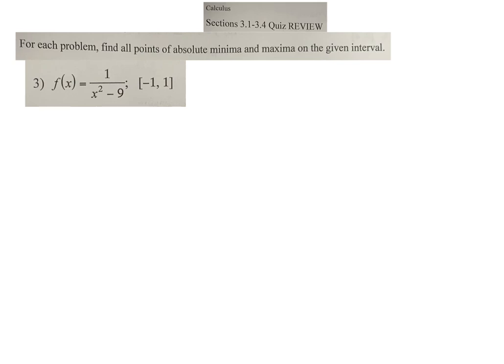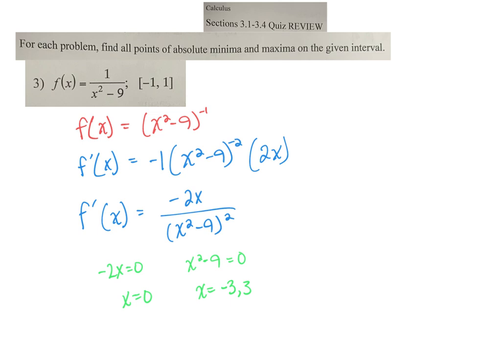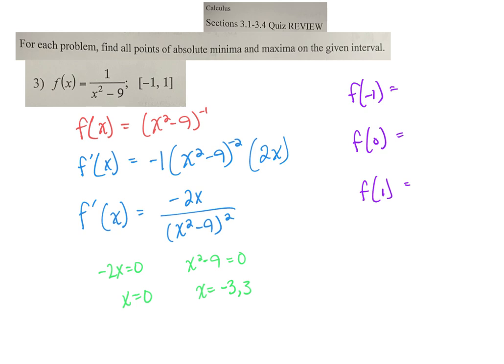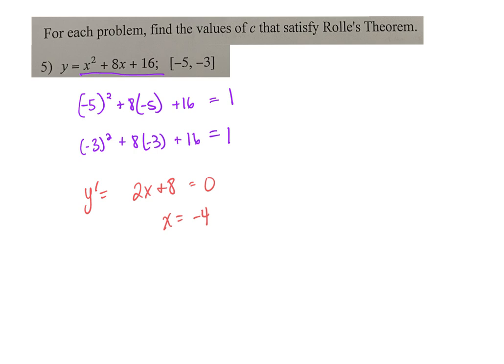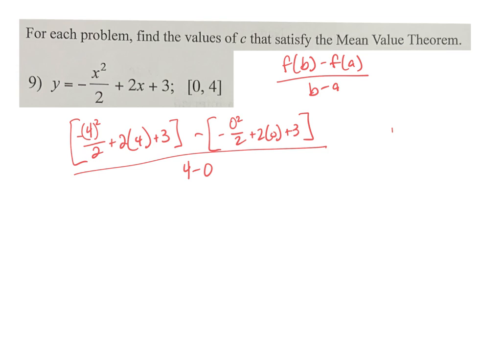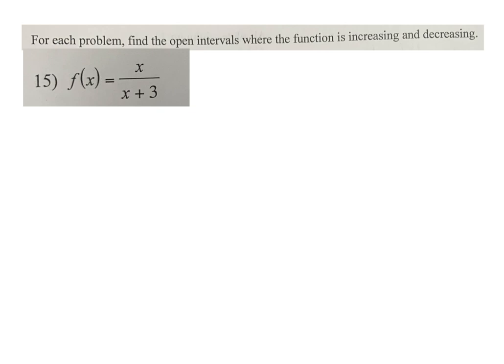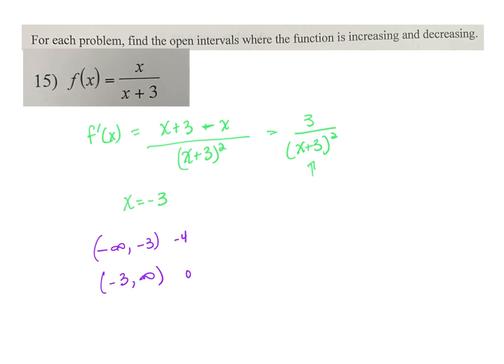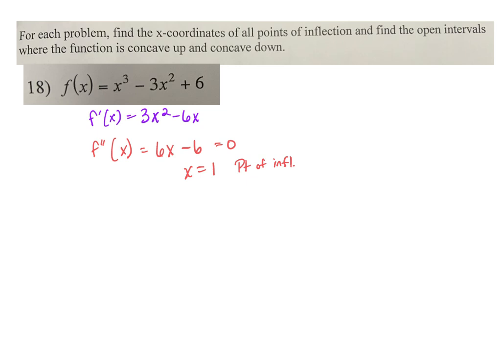Calc section 3.1-3.4 quiz review